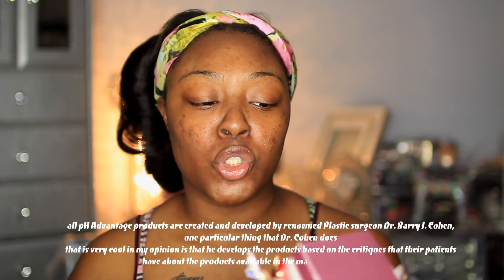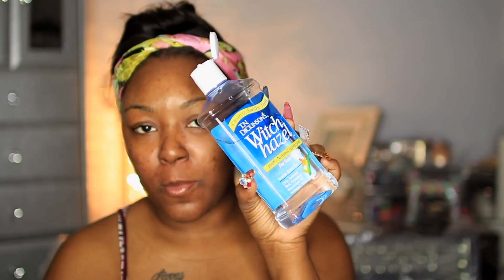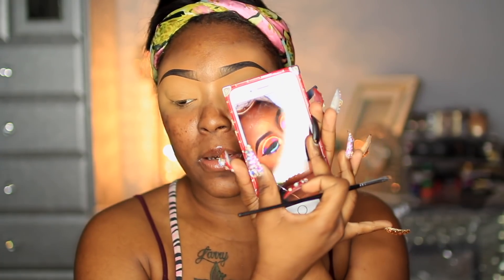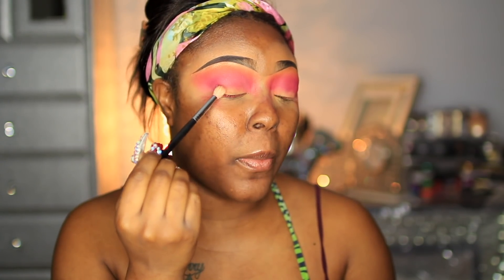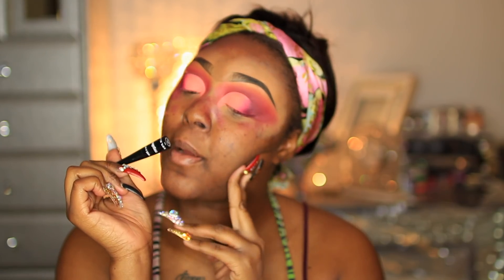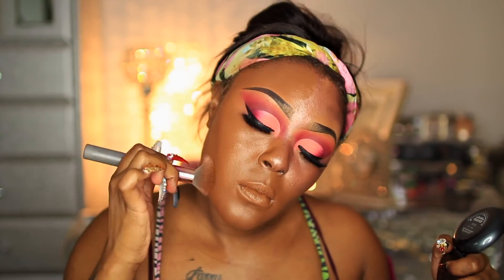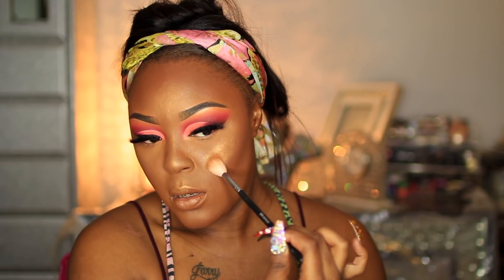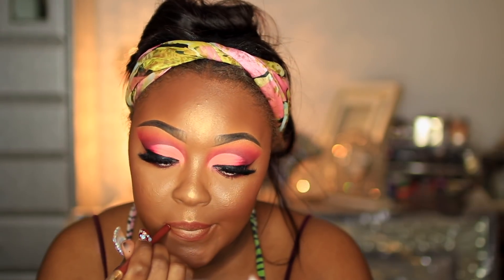Mono Chrome Peachy Makeup Look + SkinCare Routine 2018 (Glycolic Pads) + Giveaway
Glycolic Acid Pads

Lip Plumper Moisturizer

X My SnapChat | FacesbyBmarie

❤ S L A Y T O O L S | Briana Marie

L A Girl Pro Concealer | Fawn & NC45 MAC

Pinky Rose Center Stage Palette
Morphe 35O2 Nature Palette
Morphe 35C Palette
Ambrosia Eye Fx Base
Sugar Pill Eyeshadow Pan "Starnubia"
i-Envy Clear Adhesive
Wet & Wild Black Liner
Ms Creative Diva Lashes  "Oh So Juicy" $$$ OFF Bmarie

Ponds Dry Skin Primer
Eloise Illuminator Drops Golden Rose
Cover Fx Full Coverage Foundation "N110"
La Girl Pro Concealer | Fawn
Anastasia Beverly Hill Foundation Stick | Earth
Mac Mineralize Skinfinish Powder| Deep Dark
Laura Mercier Translucent Powder | Deep
Black Radiance Contour Palette | Medium To Dark
Becca Topaz Highlighter
Crayon Case An Glow La Highlighter

Pucker Up|
Estee Lauder Double Wear Lip Liner
MAC Lipstick "Sushi Kisses"

F I L M I N G | Cannon T5i, Umbrella light & Ring Light
                         FAQ|
Am I A Self taught MUA OR Certified| Self Taught
Where Do I Live | Chicago